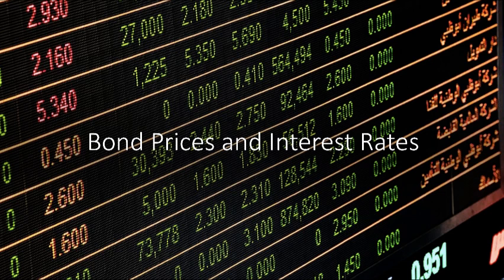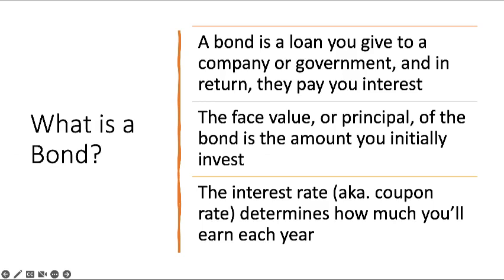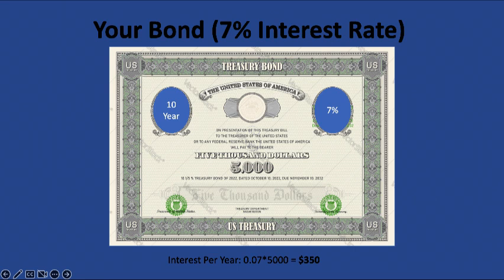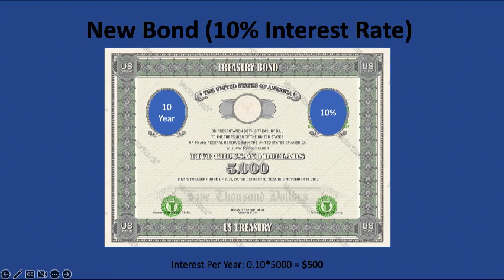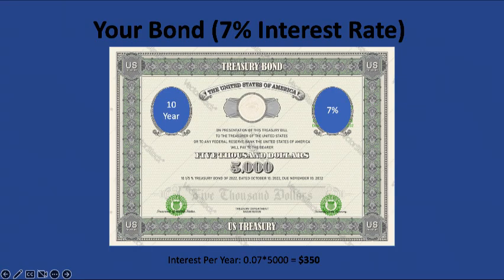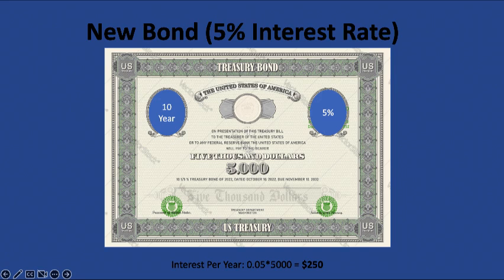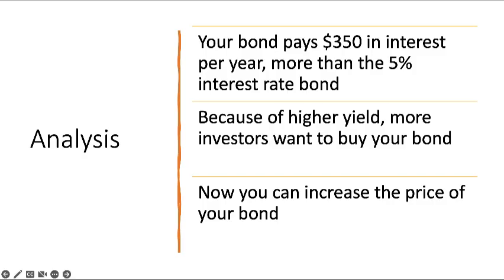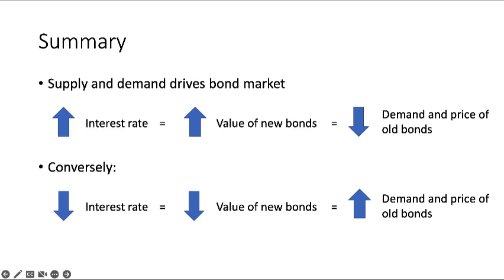The Inverse Relationship Between Bond Prices and Interest Rates